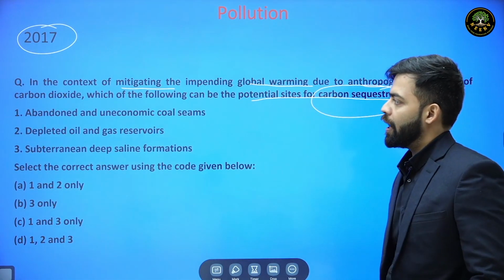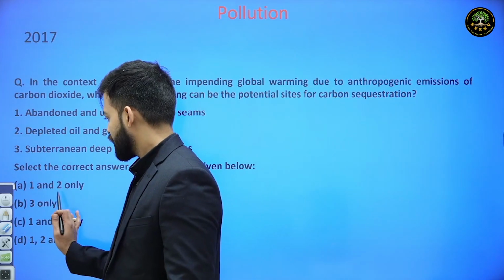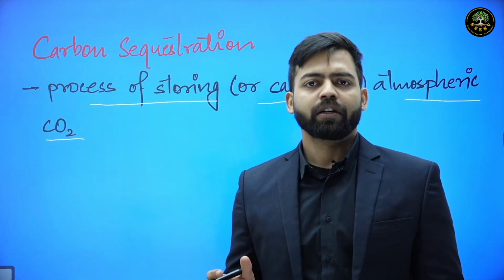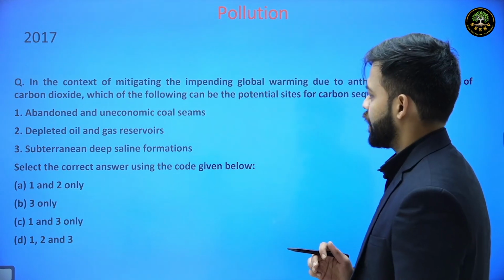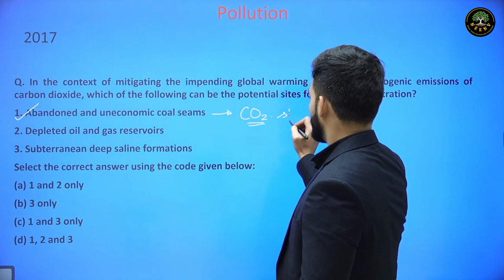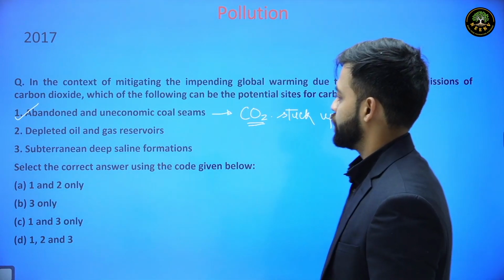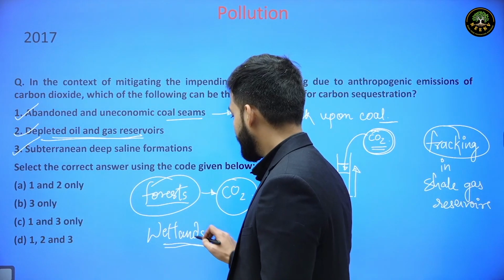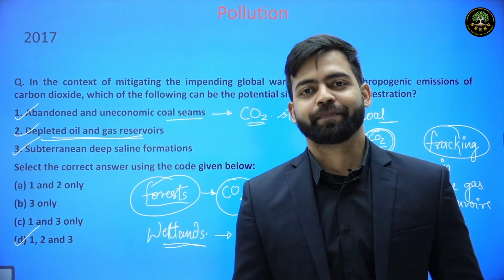UPSC Prelims Environment PYQs | Carbon Sequestration- 2017 | Rajdeep Sir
✨ Unlock the secrets to acing your UPSC Prelims with this must-watch session on Python Year Questions (PYQs) focusing on Carbon Sequestration! 📚 Join Rajdeep Sir from NeenvIAS as he expertly breaks down crucial concepts and strategies hidden in past year papers. 🌿 Understand the intricate relationship between climate and the UPSC exam—essential for every aspirant aiming for success in the Environmental Studies segment. Enhance your preparation with insightful analysis and proven techniques that will elevate your performance! 📈✨